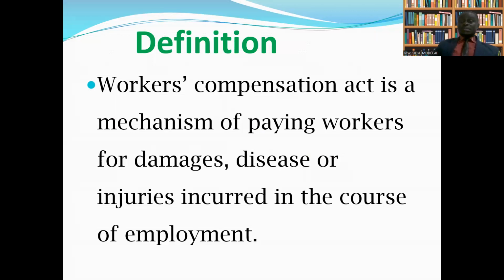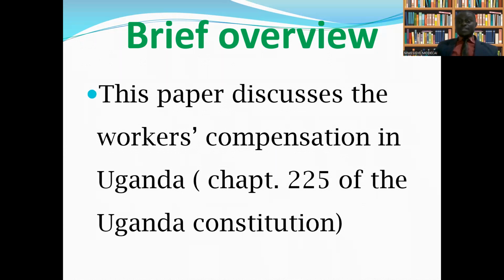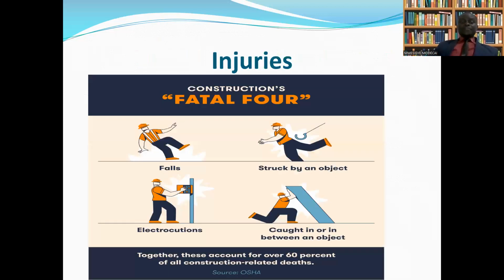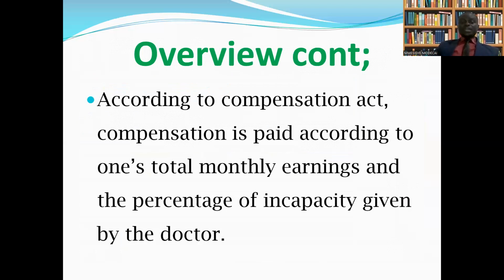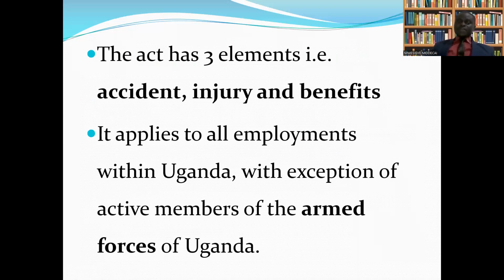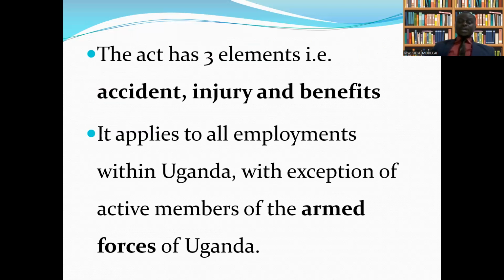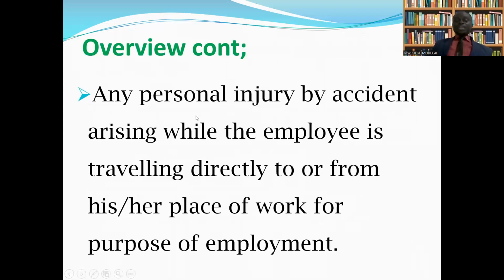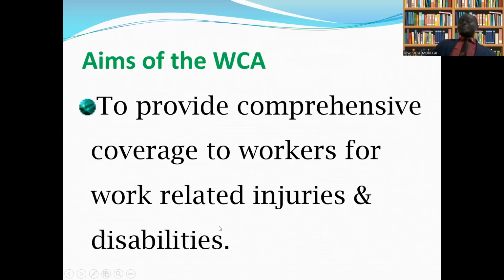INTRODUCTION TO THE WORKER'S COMPENSATION ACT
Definition & Overview
Roles and aims